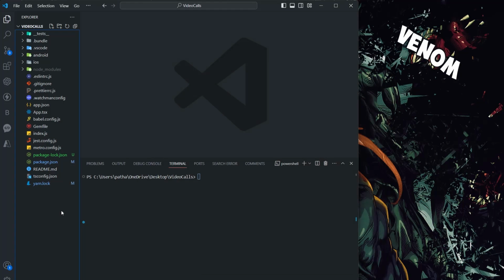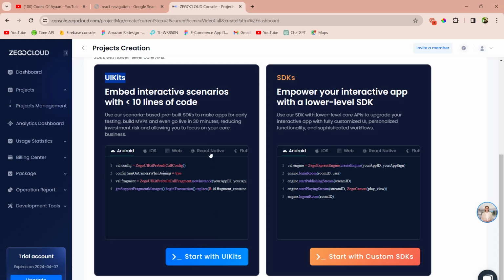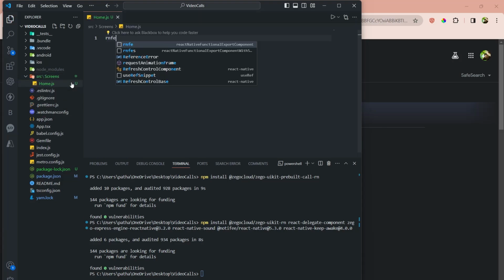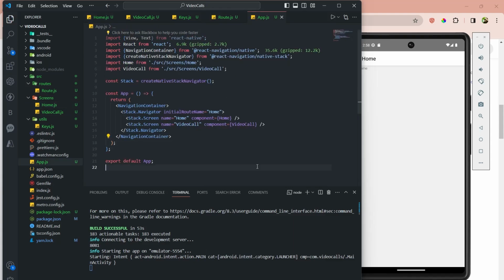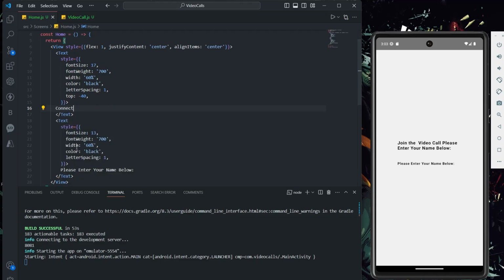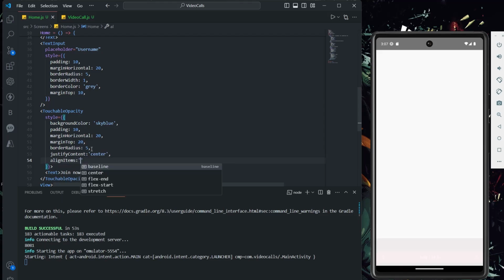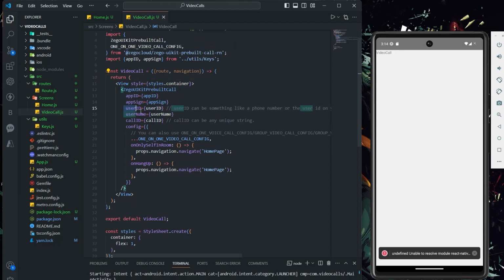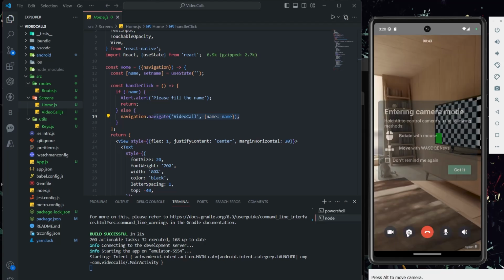🔴Video Calling App in React Native | ZegoCloud Api | For Beginners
ZEGOCLOUD allows you to easily build your voice chat and live video chat apps within minutes.

In this video, I used the ZEGOCLOUD video call product to build a video call app in react native. If you want to have a video call app react native then watch this video to see how easy and fast you can integrate this library to have a video call app with great UI as well.